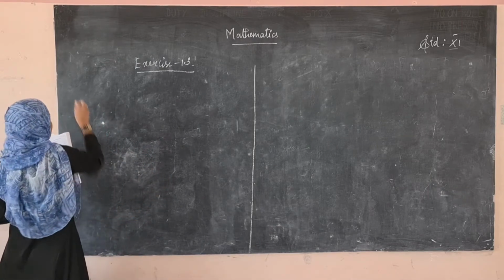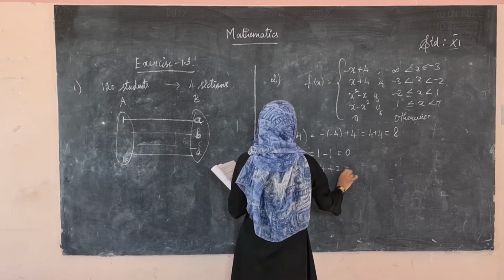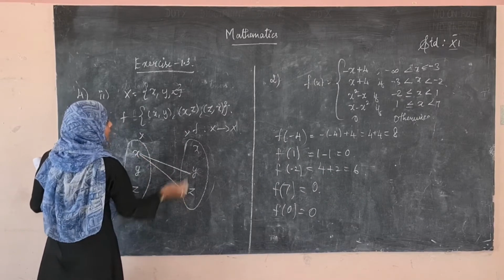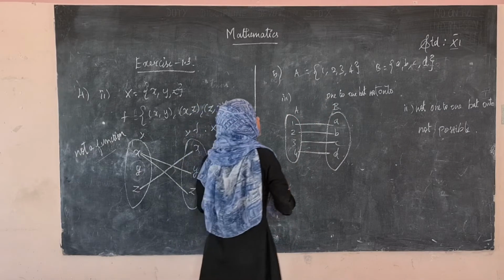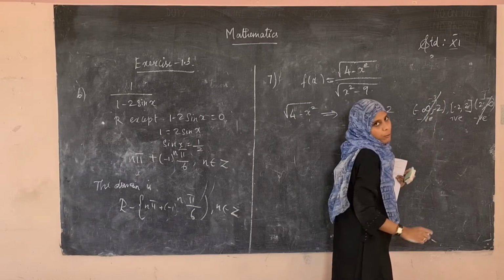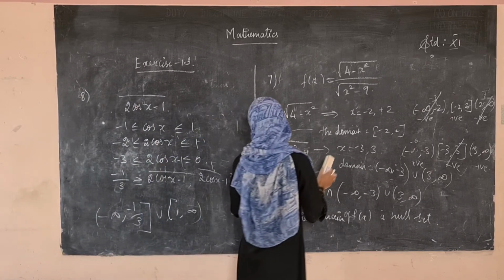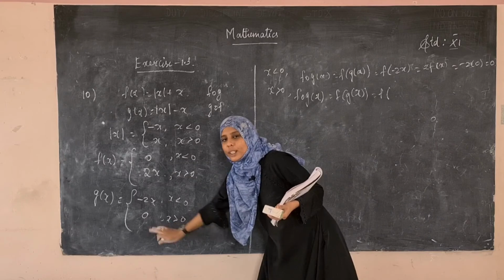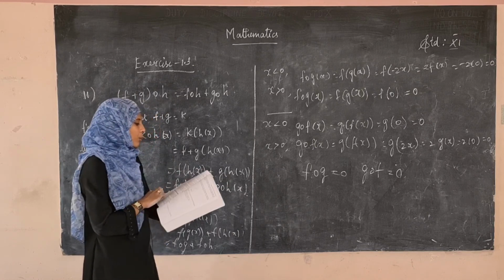XI - MATHS - Day 10 - EXERCISE 1.3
Syllabus: State Board

Subject: Maths

Tirunelveli-627011
Phone no- 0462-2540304 / 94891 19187